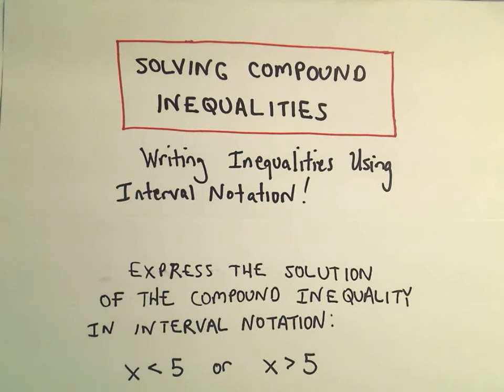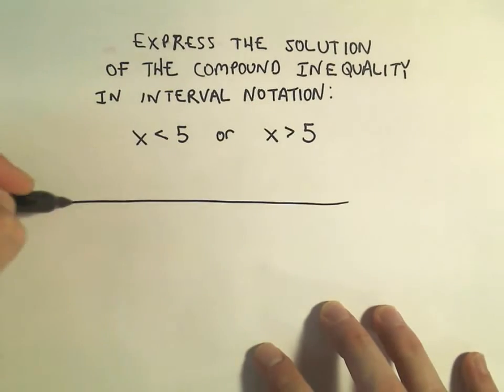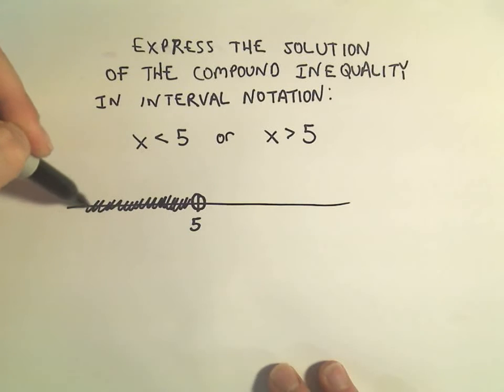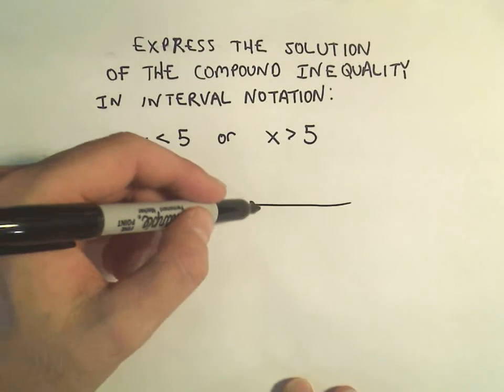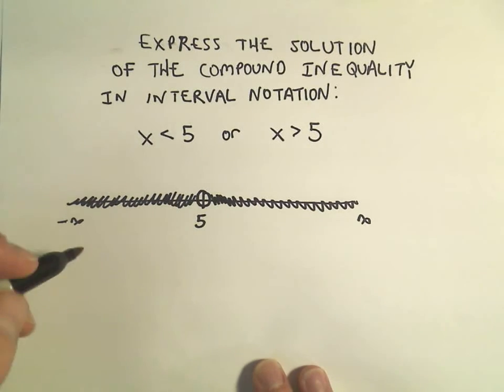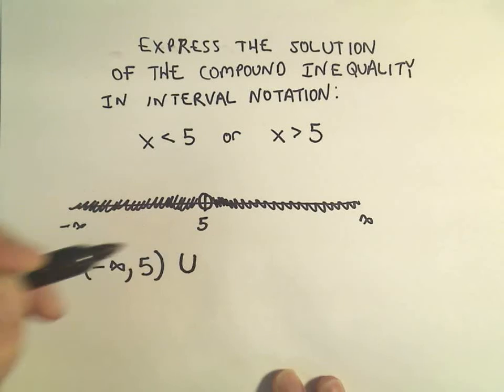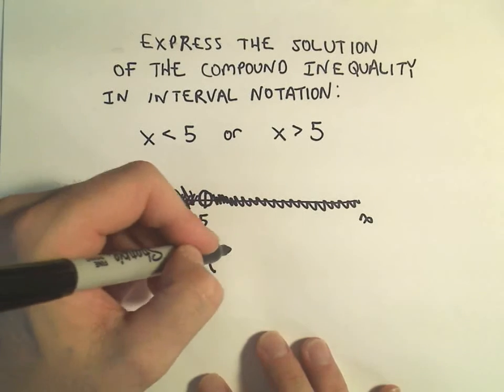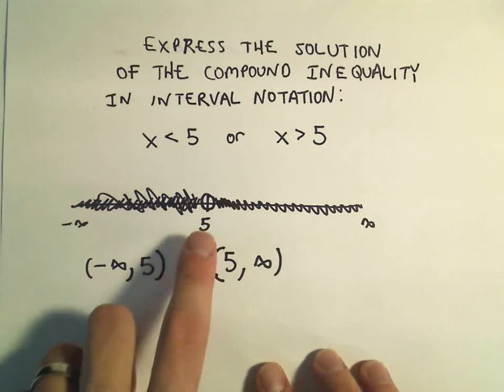Writing Compound Inequalities Using Interval Notation - Example 2